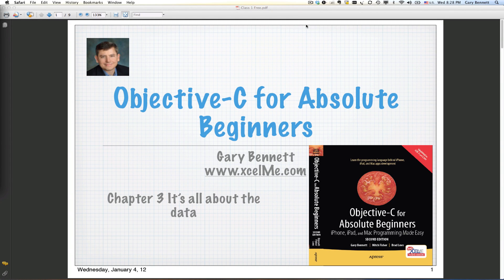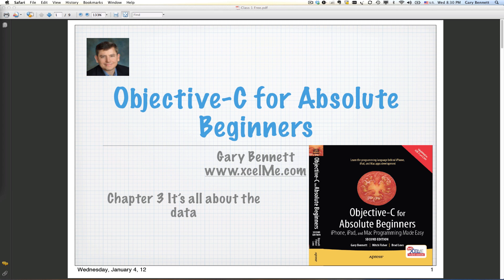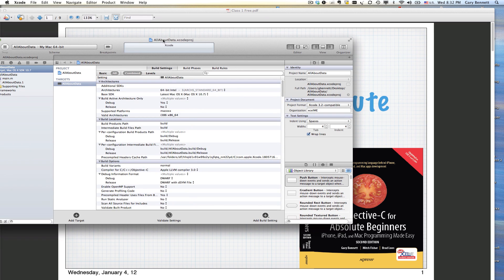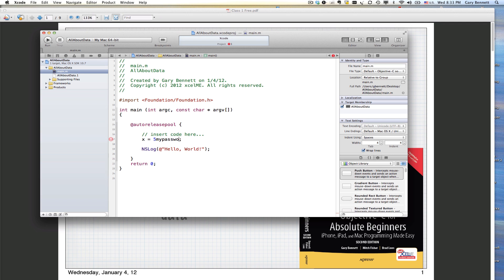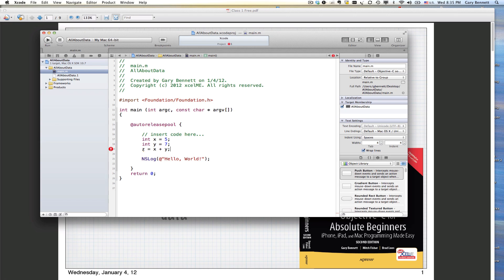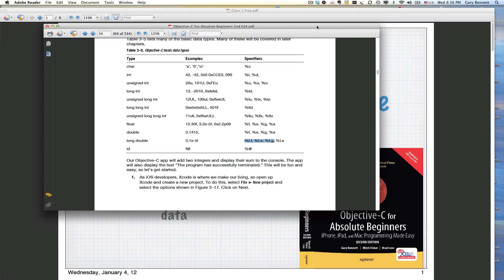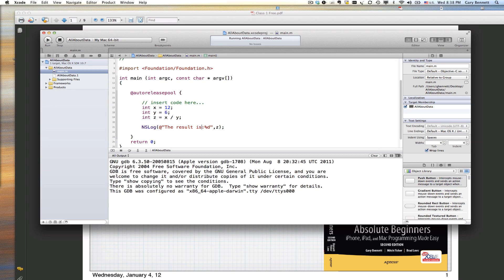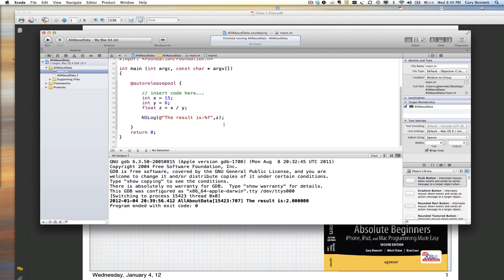Objective-C It's all about data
Chapter 3 of Book, Objective-C for Absolute Beginners